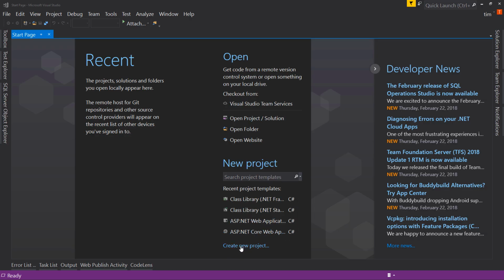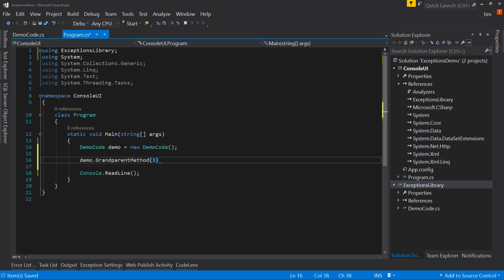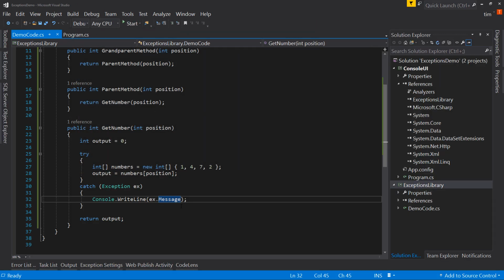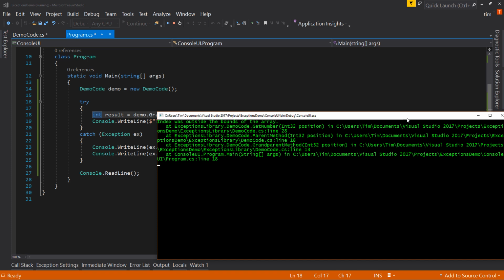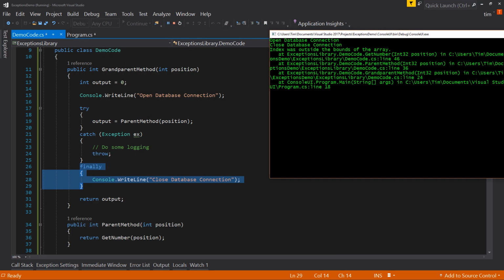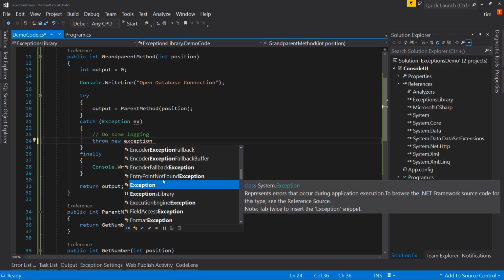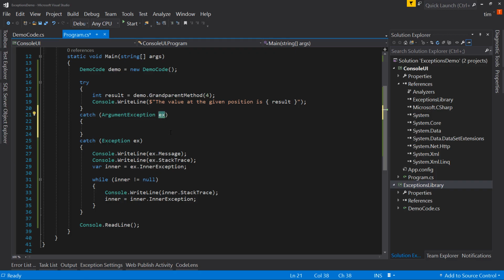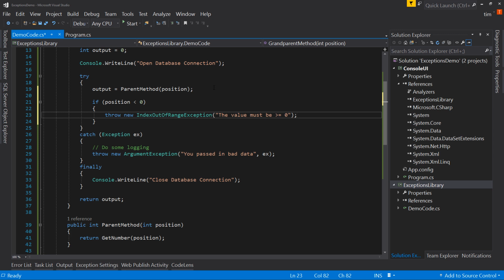Handling Exceptions in C# - When to catch them, where to catch them, and how to catch them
Handling exceptions is about more than just putting try/catch blocks in your code. Where you put them is very important. It is also important to know when not to put a try/catch in your code.

This video covers the best practices of exception handling as well as how to rethrow exceptions, create new exceptions, and capture specific exceptions.

0:00 - Intro
0:39 - building a demo console application
9:49 - crashing the application
11:13 - "try-catch" and how NOT to use it
15:00 - continuing with the exception & showing exception information to the user (15:57 )
17:24 - more useful information: StackTrace
20:31 - "try-catch": best place to put it and why
    27:23 - hanging logic demonstration
    30:31 - the "finally" code block and "throw" statement. Passing exception up the stack (to UI)
38:08 - common misconceptions and mistakes
40:25 - creating new exception without losing the original StackTrace info
45:36 - recap
47:05 - advanced exception handling
53:09 - summary and tips on  value capturing and handling exceptions